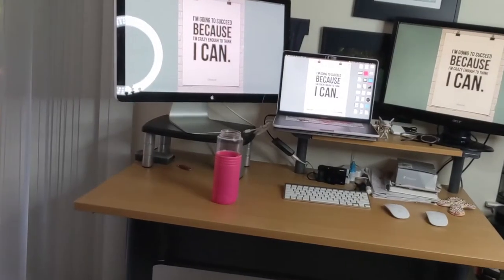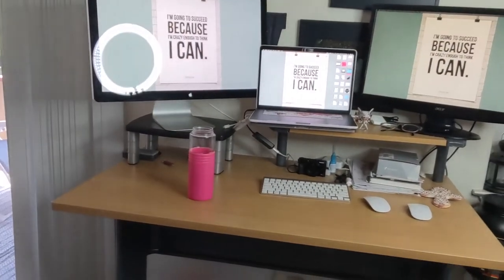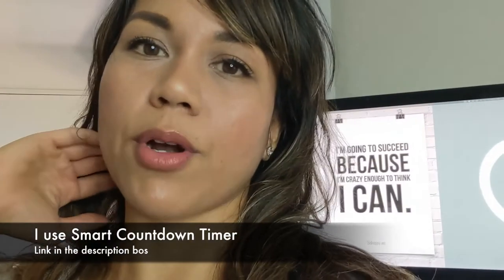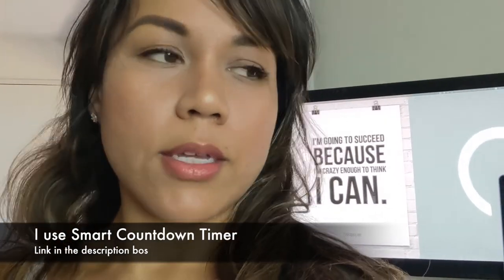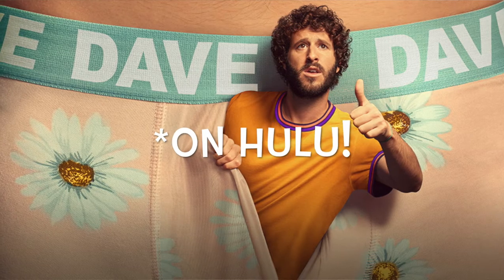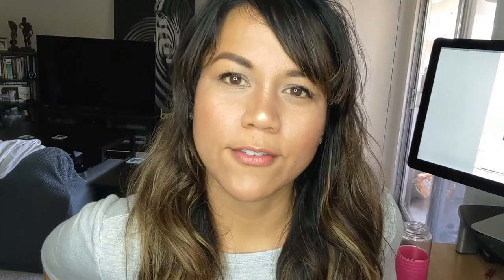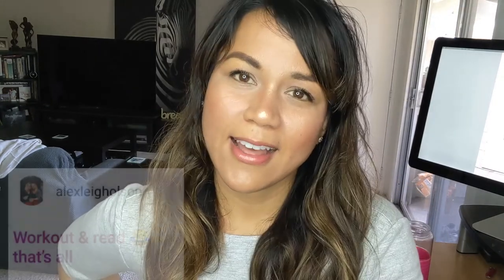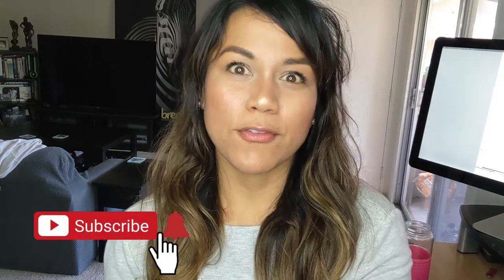Stay Active While Working From Home